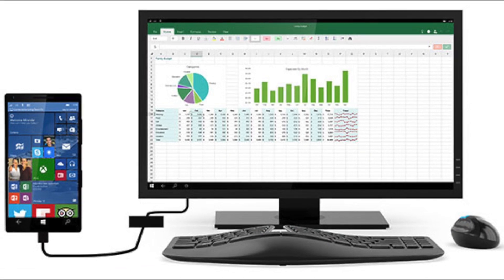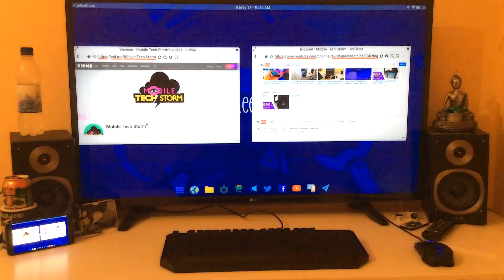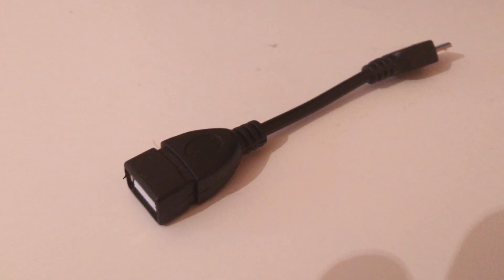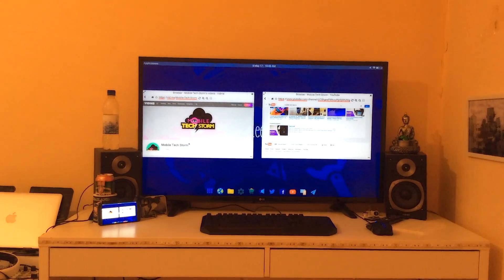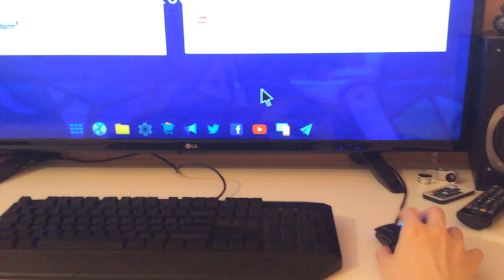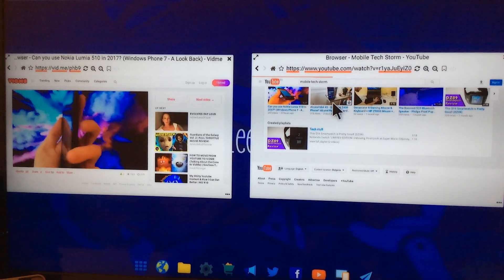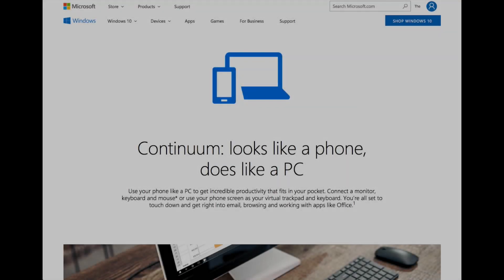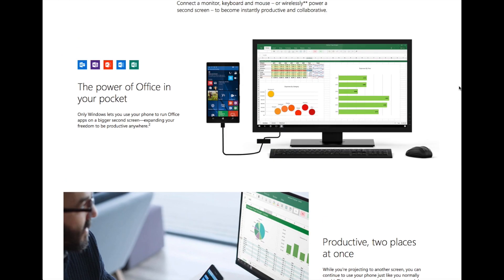How To Turn Your Phone into Desktop Computer with Multi Windows